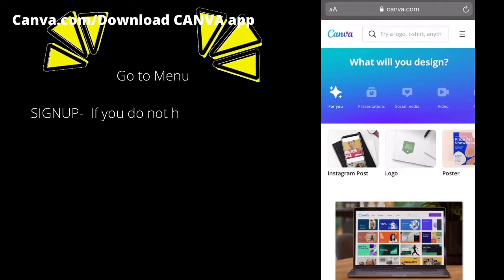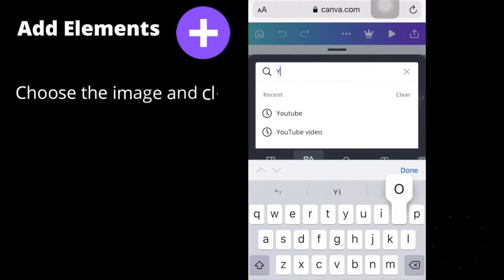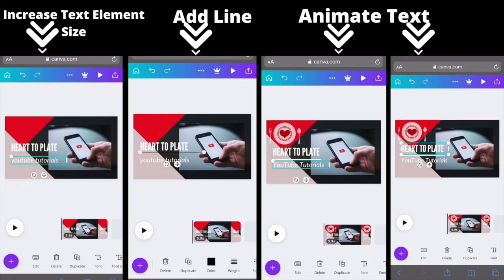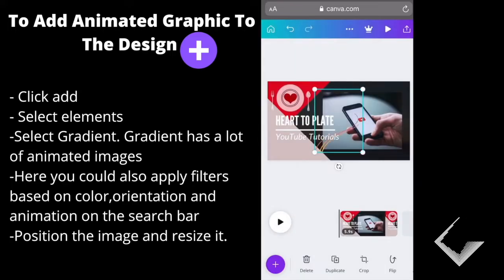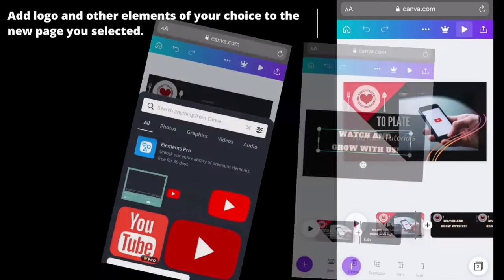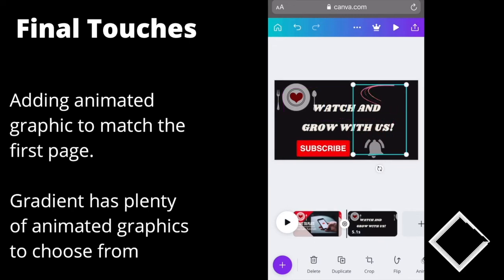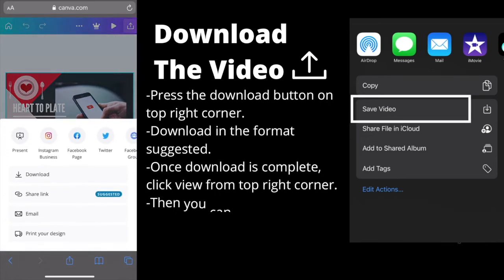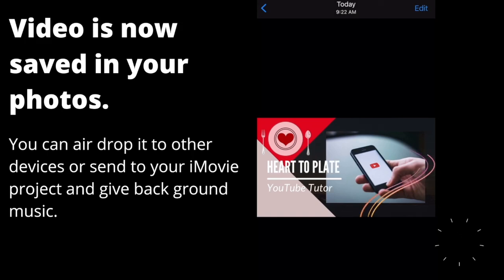How To Create a YouTube Intro in Canva | How To Create a Video Intro for Free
In this video, you'll learn how to create an intro video for your YouTube videos totally free using Canva from your phone, while listening to your favorite music before you go to bed.

Cell Phone Tripod